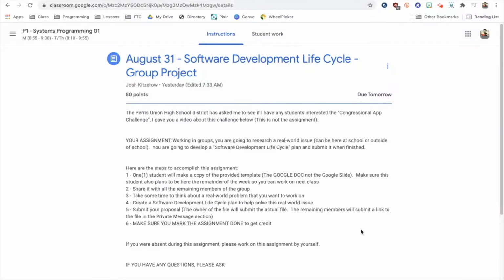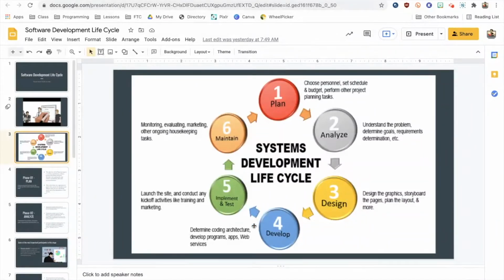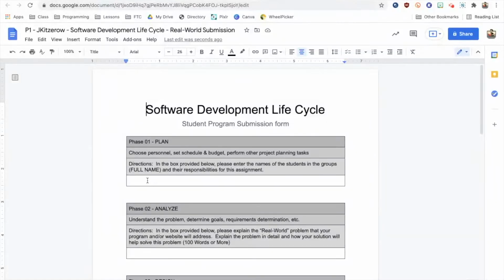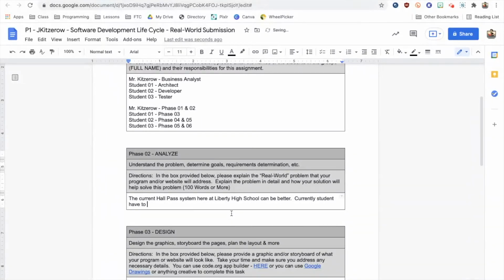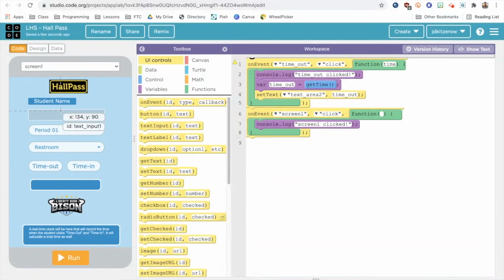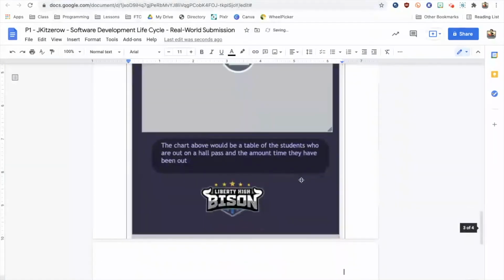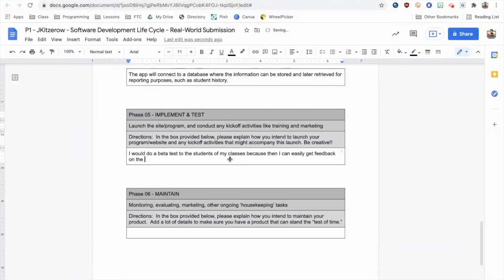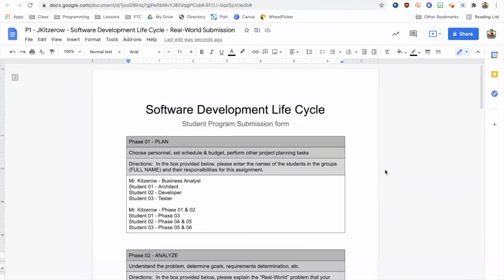Software Development Life Cycle - Group Project